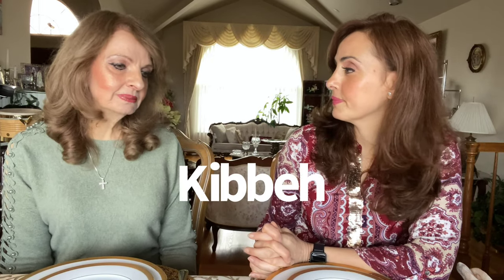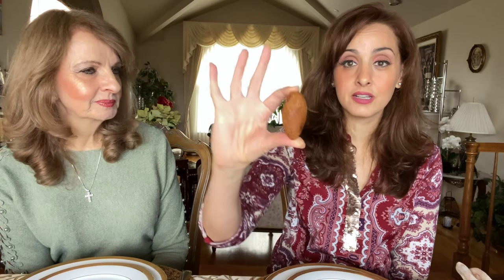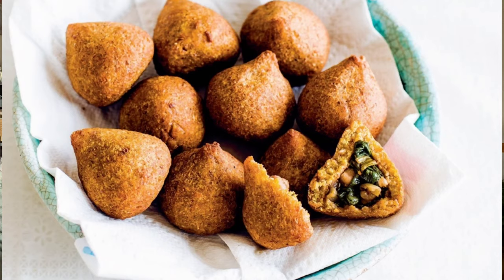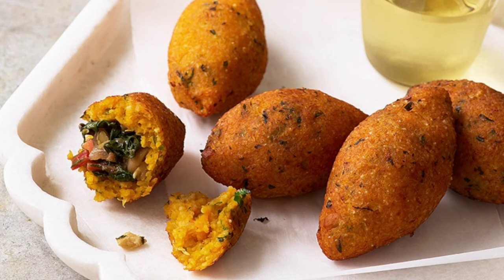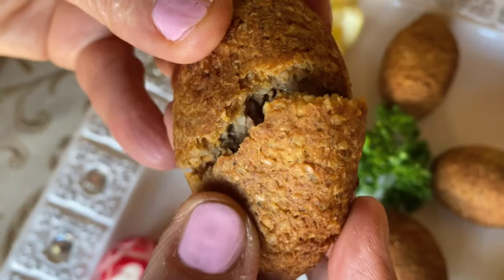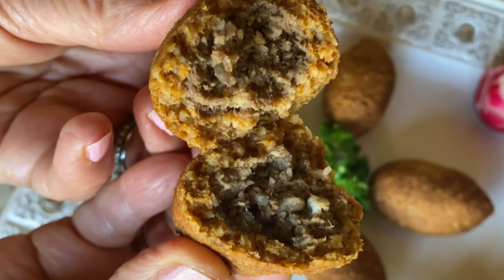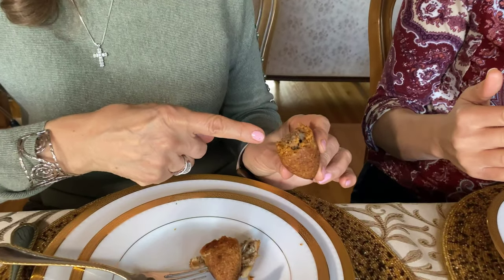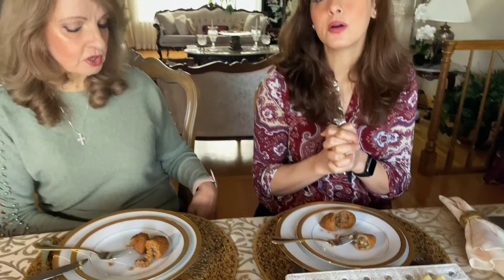ARAB FOOD Experts Review Trader Joe’s KIBBEH - Is it Legit?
Trader Joes has one of the most popular Middle Eastern delicacies  on their frozen shelves right now- KIBBEH! Since kibbeh is time consuming to make, this could be a dream come true, or an utter nightmare if they botch this one and try to pass it off as the real thing. Does their kibbeh pass the authentic food test? Watch and find out!